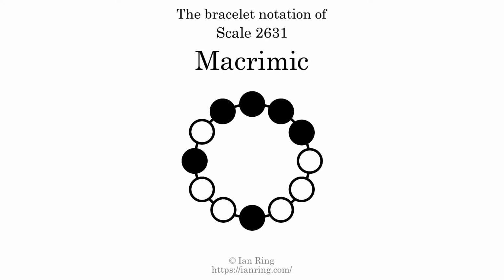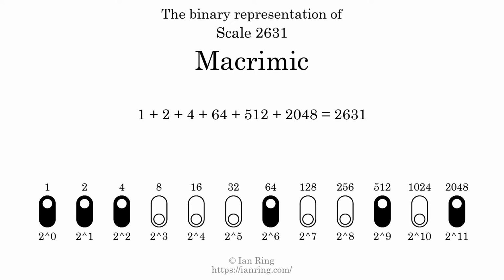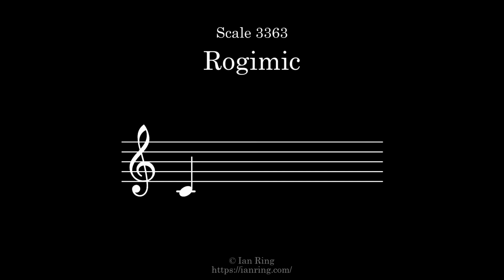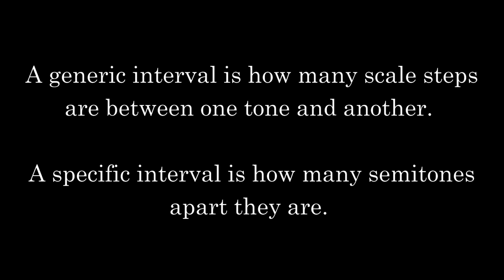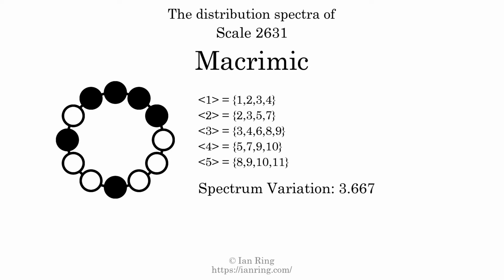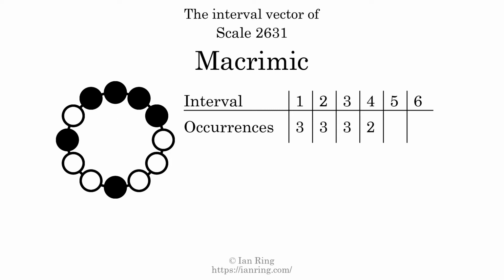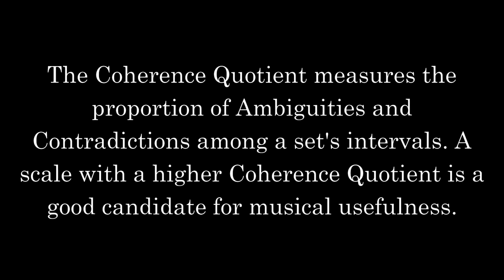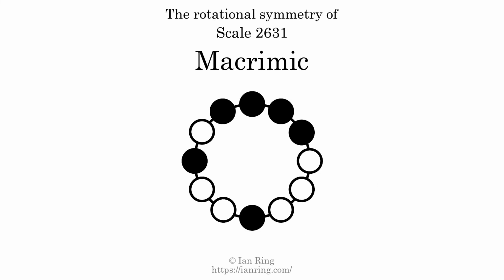Scale 2631: Macrimic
More than you will ever need to know about Scale 2631, a hexatonic scale also known as "Macrimic". Part of an enormous series of scale analysis videos by The Exciting Universe Of Music Theory.